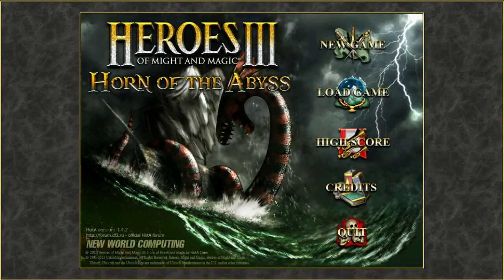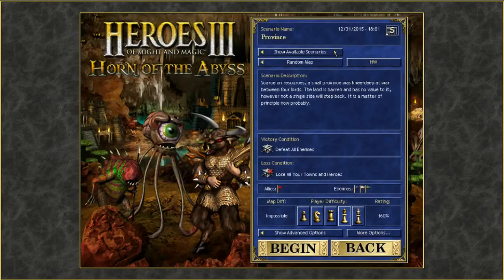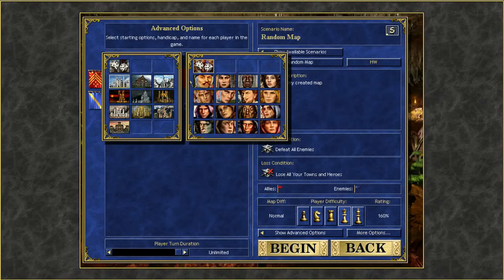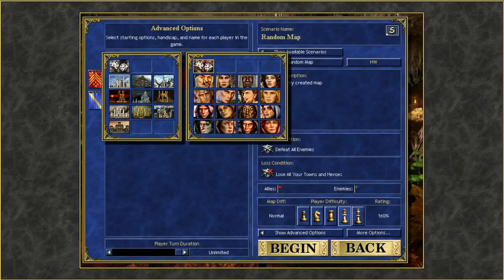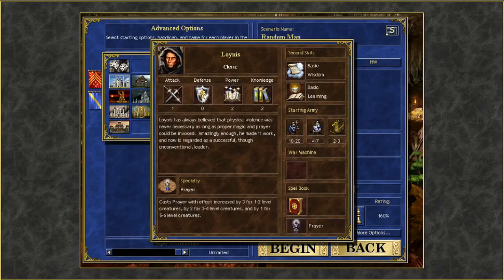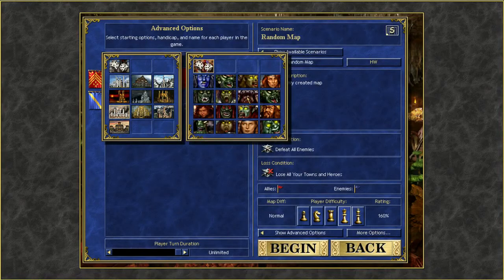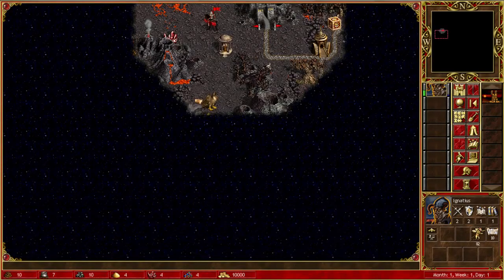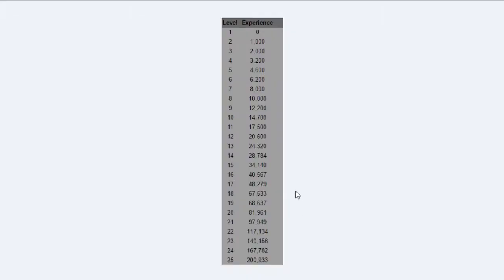[TUTORIAL] Heroes, experience, primary, secondary skills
Hey! If you're reading this, that probably means you didn't watch this movie! Are you looking for easier ways? I think there're none! If you're interested in how to make your Main Hero BadAss, then grab a coffee, or 3x coffee, sit down and watch! Enjoy!